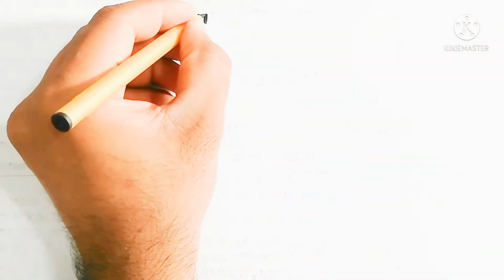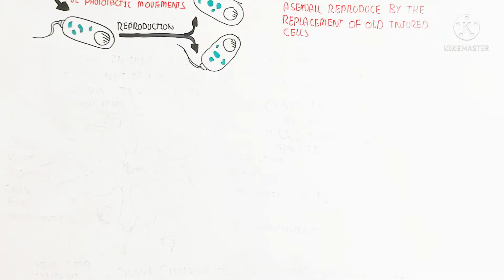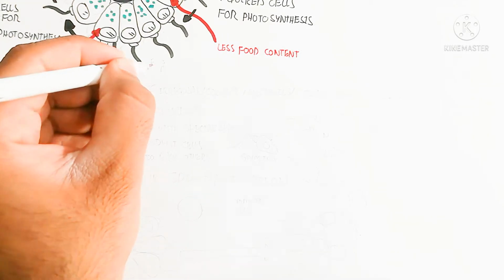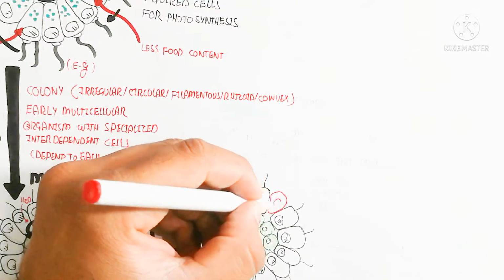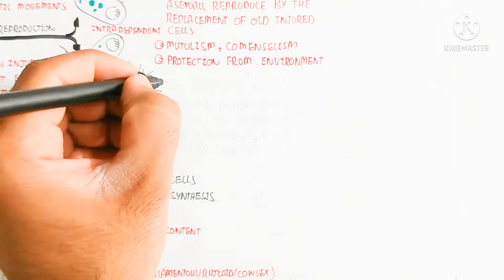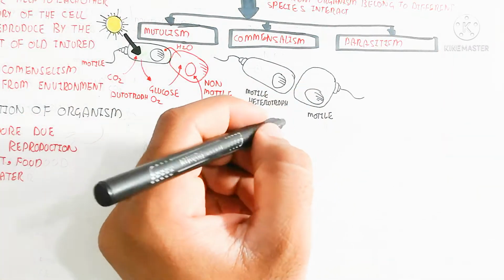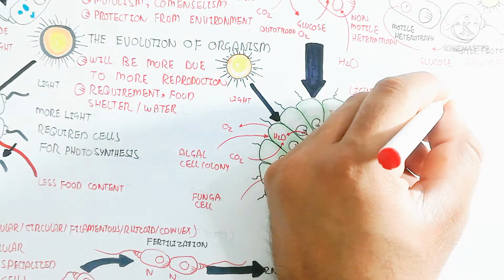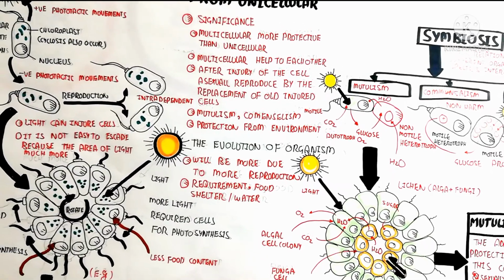Evolution Of Multicellular From Unicellular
in this video i discussed about the evolution of multicellular  from unicellular/steps(general overview) symbiosis(general overview)